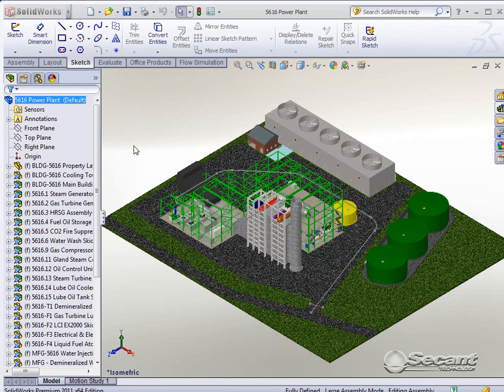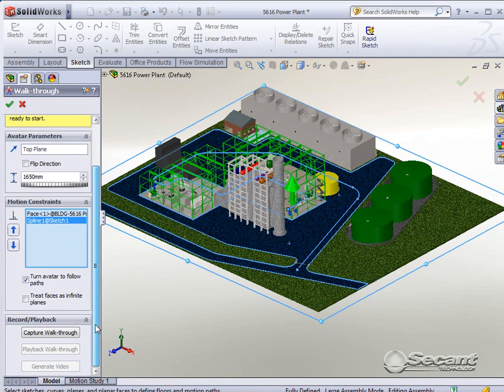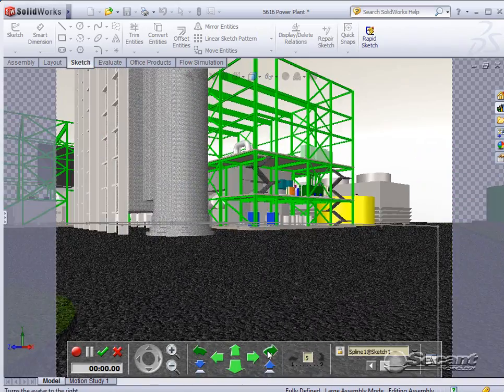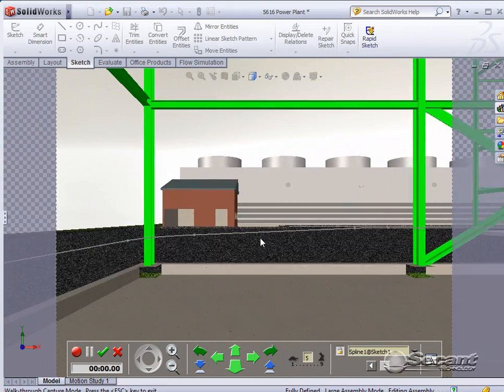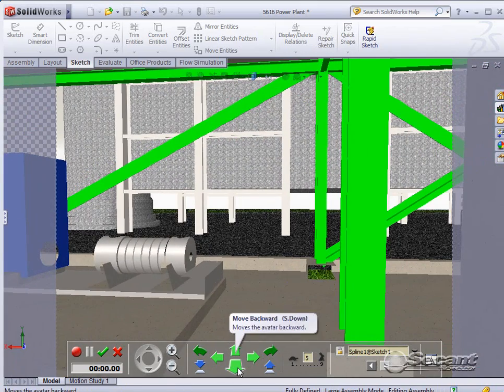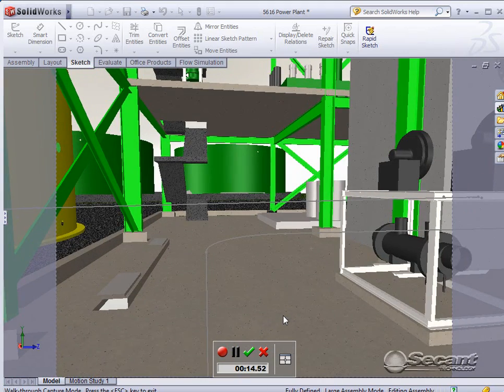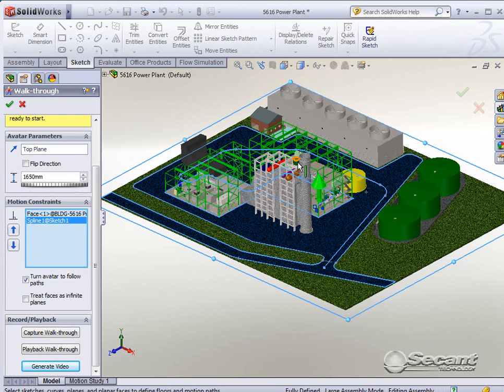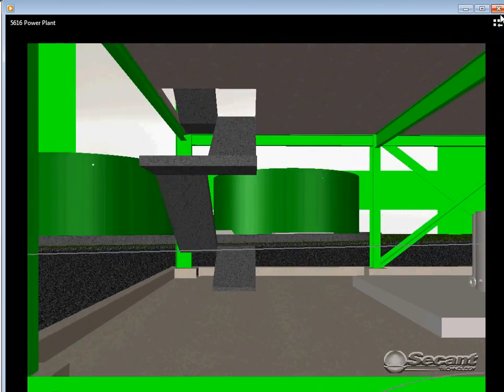WalkThrough Video.wmv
SolidWorks 2011 feature Walk Through allows you to take a tour through your model building and grounds.  Created by Tommy Ray, Application Engineer at Secant Technology, Inc. in Little Rock, AR.